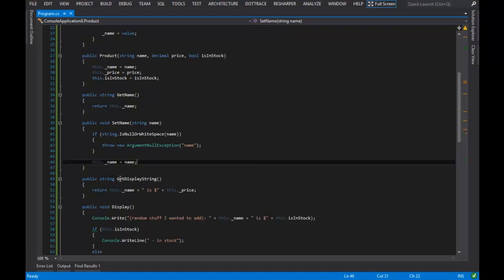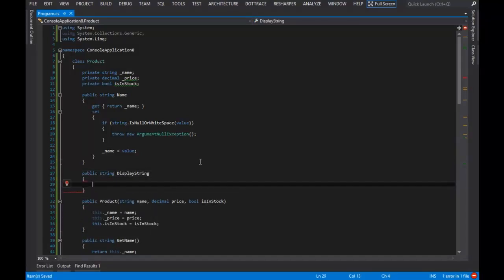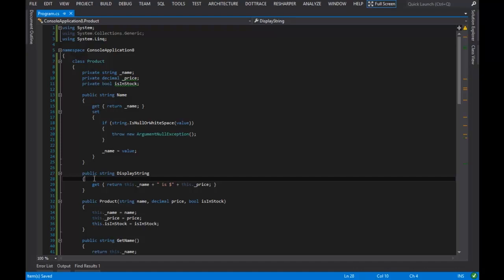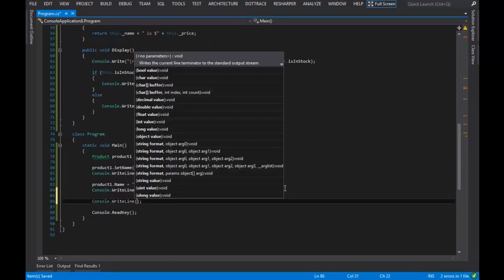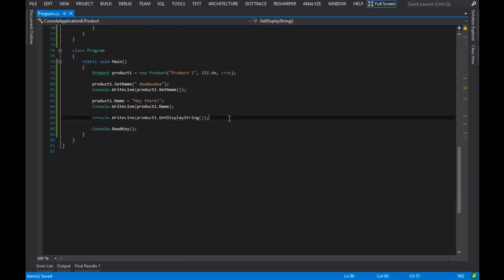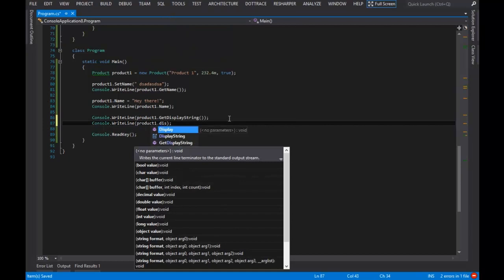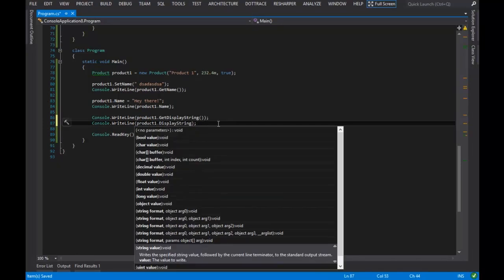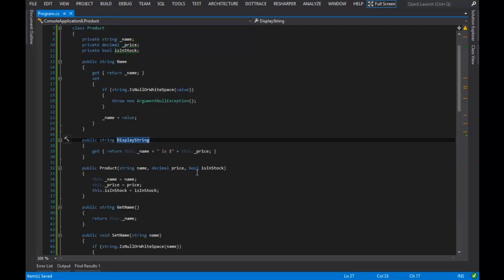🔴 Properties with Getters But No Setters • C# Programming • C# Tutorial • Learn C#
This video clip:   Properties with Getters But No Setters

00:00 - Intro
00:08 - Properties with Getters But No Setters
01:47 - Outro